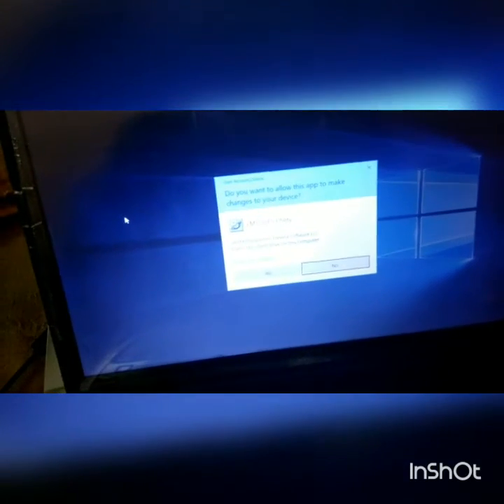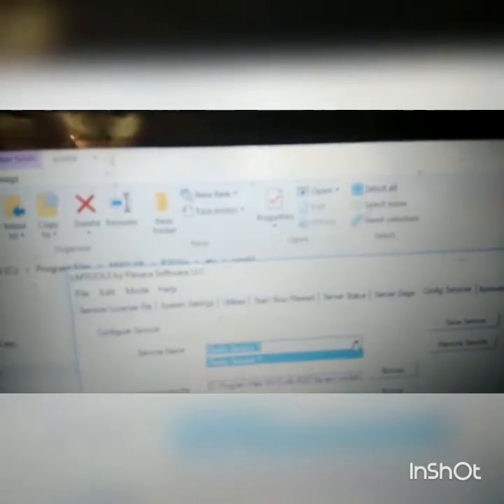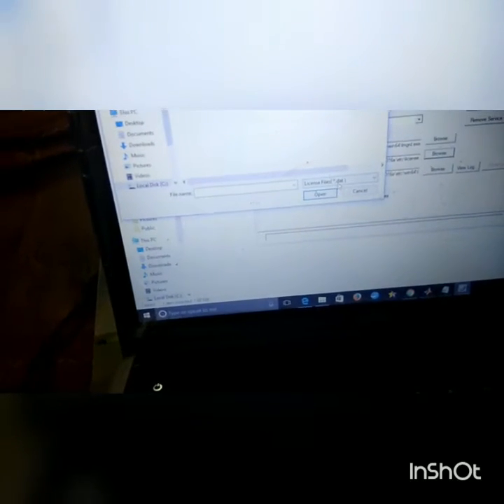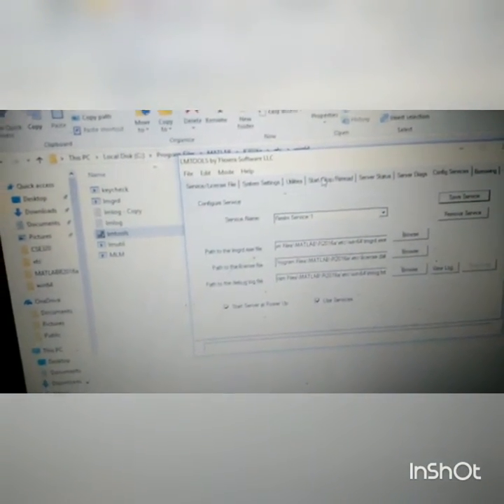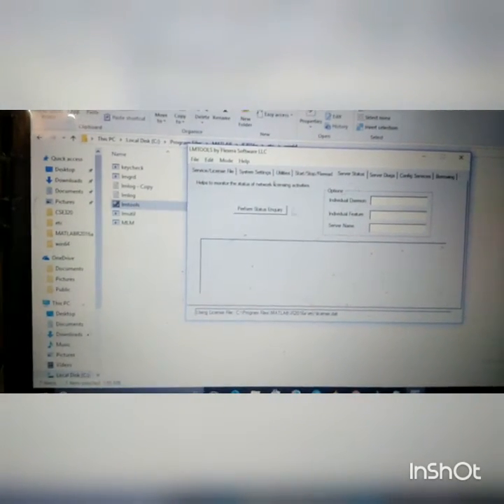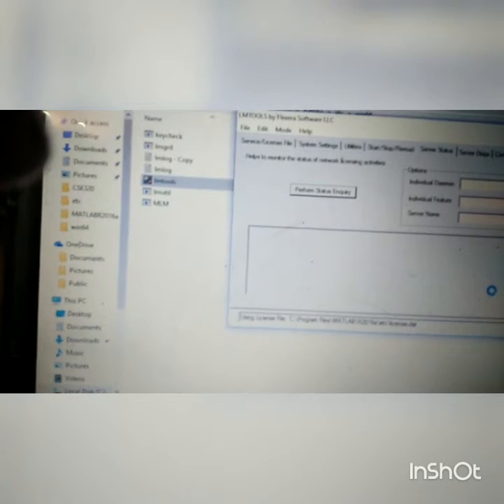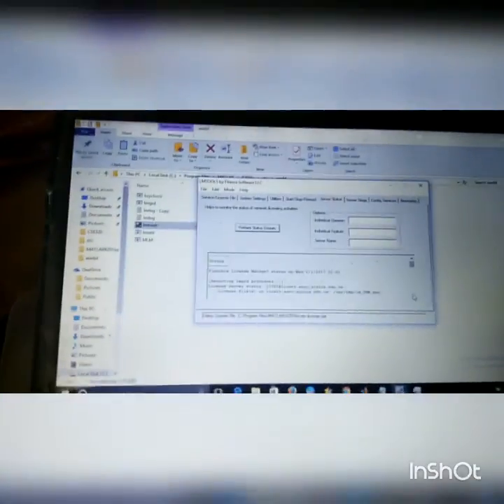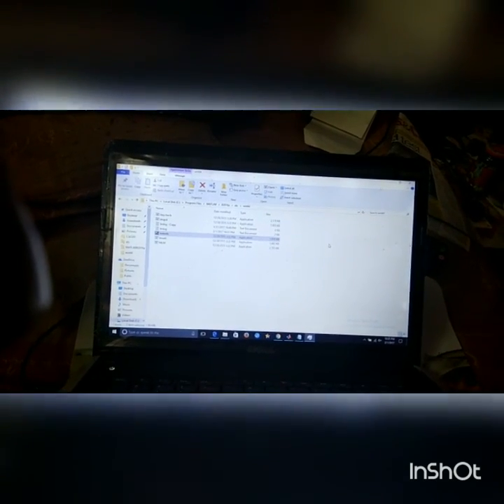How to install license server manually for Matlab.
If you installed Matlab and your license service need to start manually then this video will help you to understand completely.